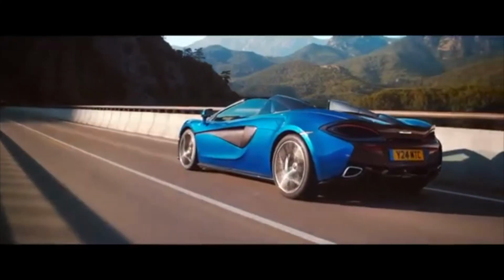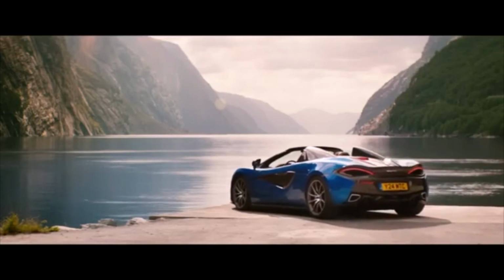How to measure Brand ROI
How is it possible to measure the return of investment (ROI) on a brand? Some may argue that it's impossible to calculate. As Brand Director of a branding agency, I have seen first hand the returns of our brand launches. With our combined 100+ years of experience in branding, and our recent deep dives into the statistics, we attest to the fact that there is a return. There are actually 5 different measurements to track your brand ROI.

I think you’ll be impressed by the results. But don't take my word for it. To see our quarterly white paper on how to measure your brand ROI, drop me a line here: tudorconsulting.ca/contact